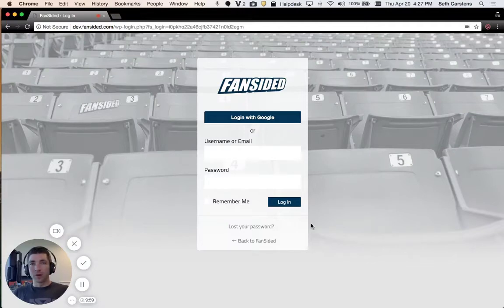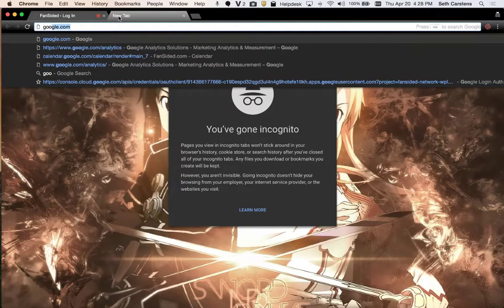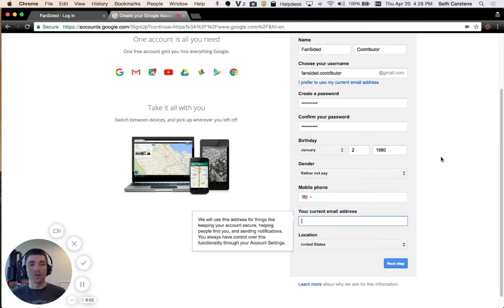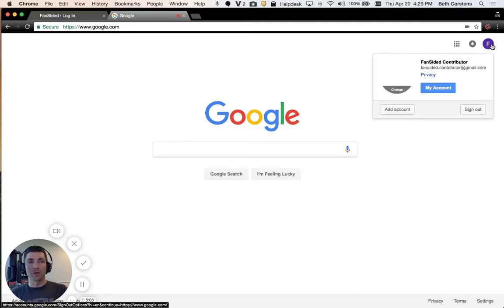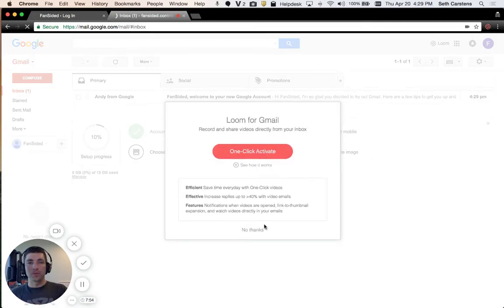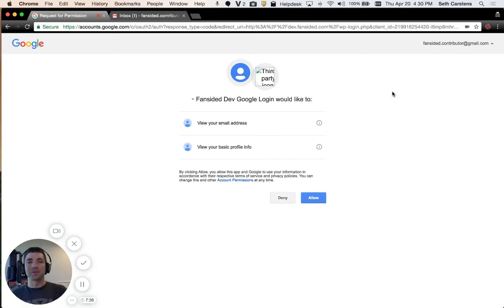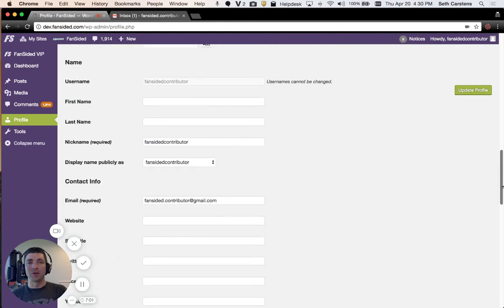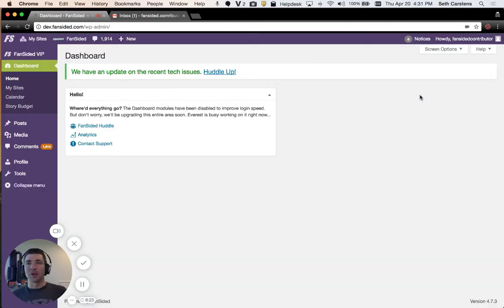Google Login Demo - one click wordpress login